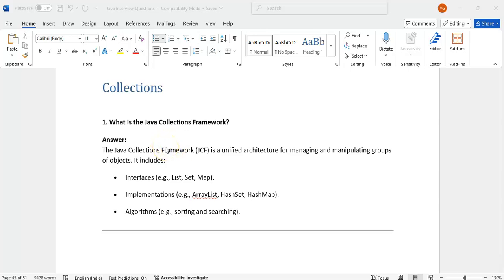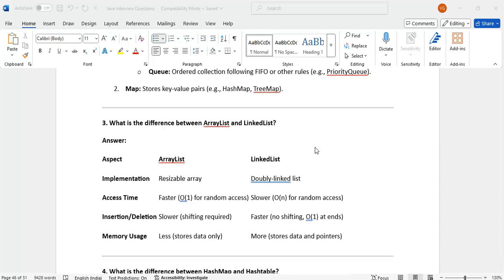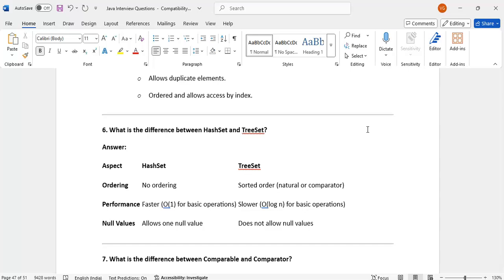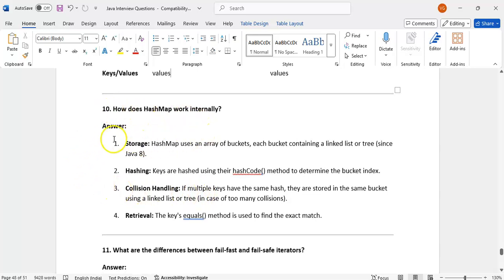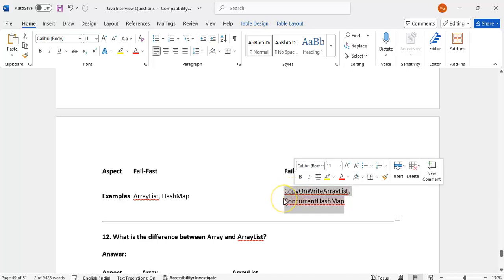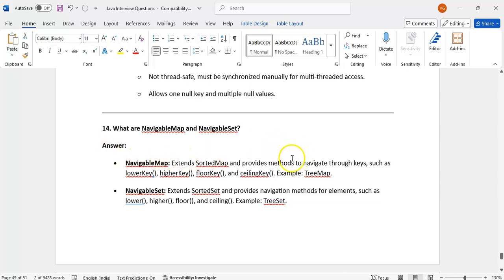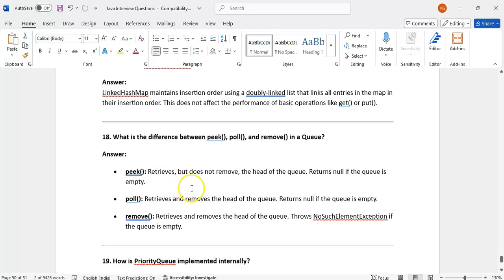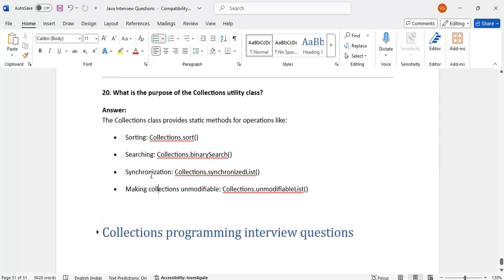CORE JAVA INTERVIEW QUESTIONS | COLLECTIONS PART -1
Session 8 | Collections | Java Interview Series 2025|

Got any questions? Drop them in the comments, and I’ll get back to you as soon as possible! 💡💬

Java Coding Problems for Interviews
Java Logical Coding Questions
Java Interview Mistakes to Avoid
Java Interview Preparation Guide
Java Most Asked Interview Questions
Java Tricky Interview Questions
Java Interview Questions with Answers
Java Interview Tips and Tricks
Java Developer Interview Questions
Java Programming Interview Cracking Tips
Java Job Interview Success
Java Interview Questions for Beginners
Java Lead Developer Interview Questions
Java Mock Interview Session
Java Real-Time Interview Questions
Java Interview Scenario-Based Questions
Java System Design Case Studies
Java Real-World Coding Challenges
Java Debugging Interview Questions
Java Exceptions Interview Questions
Interview Questions on Java Collections